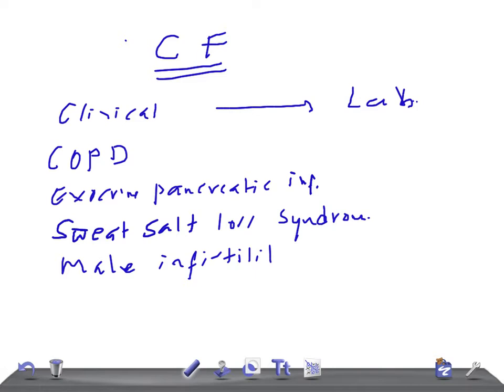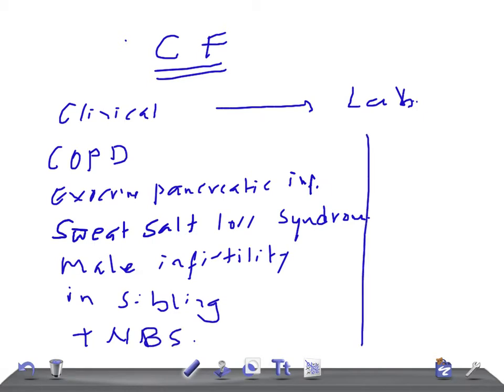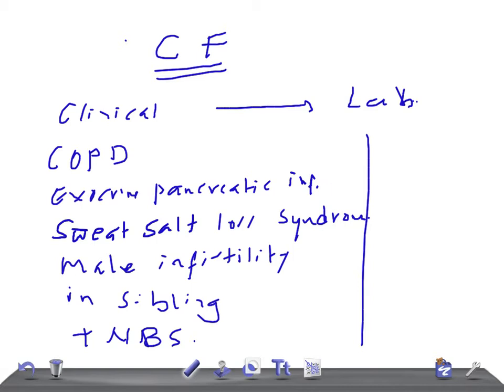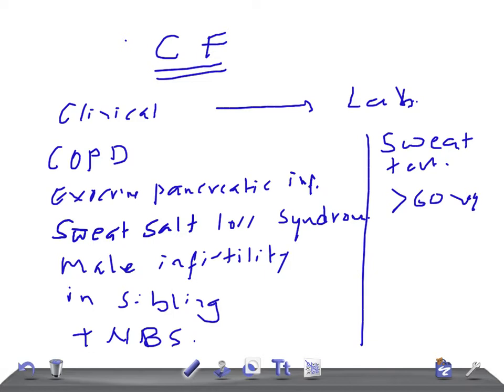QUICK PEDIATRICS: Criteria to diagnose Cystic fibrosis